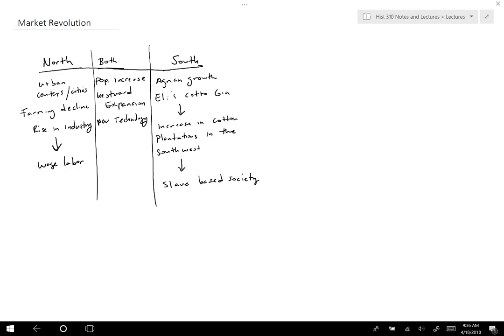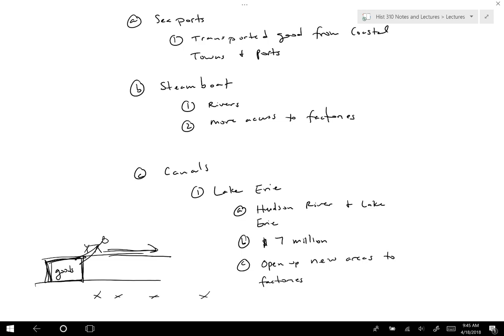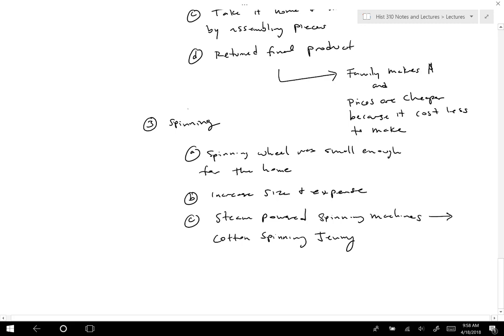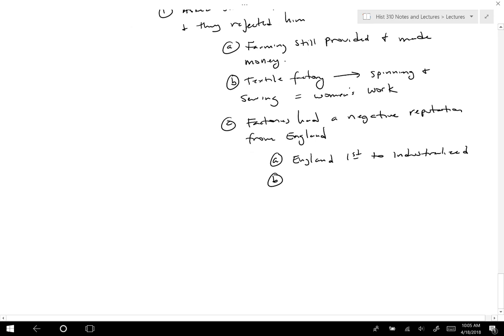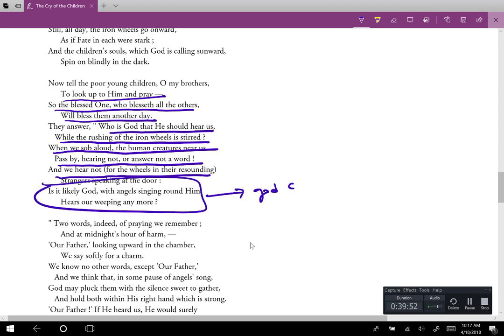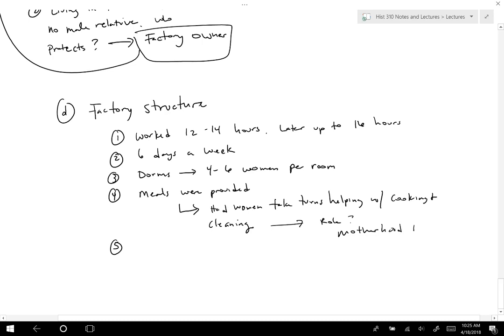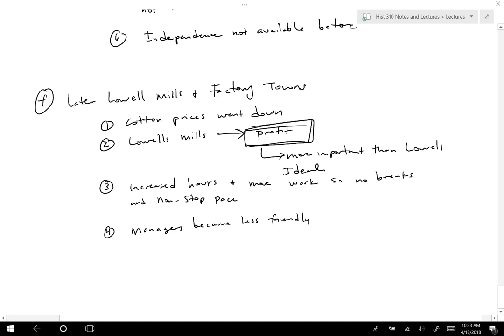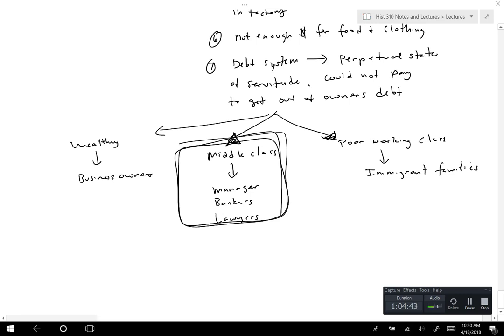Market Revolution and Lowell Mills